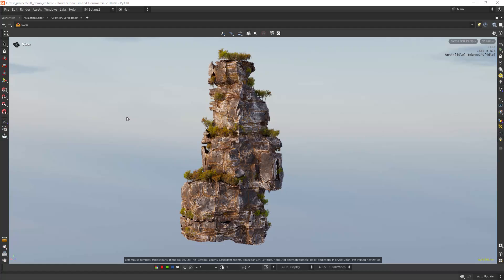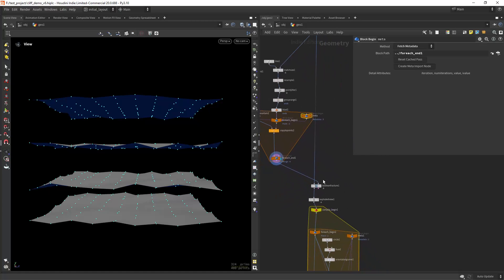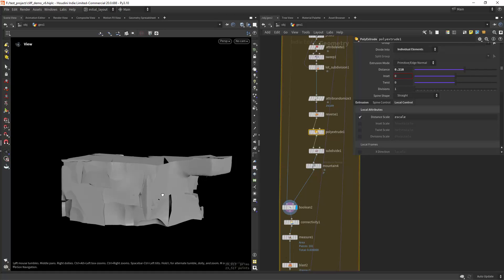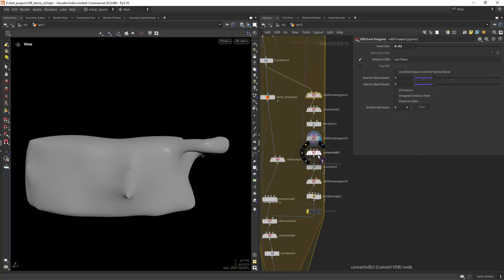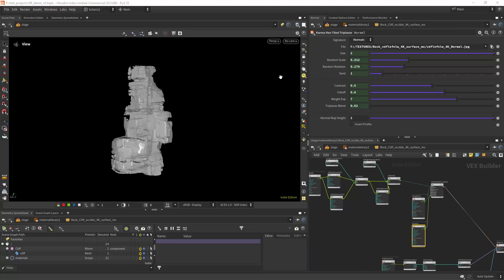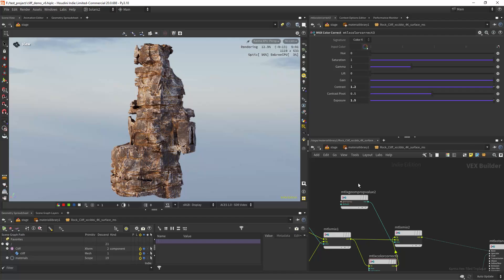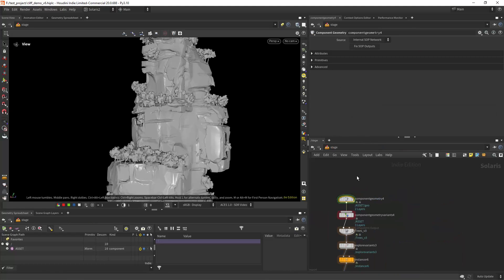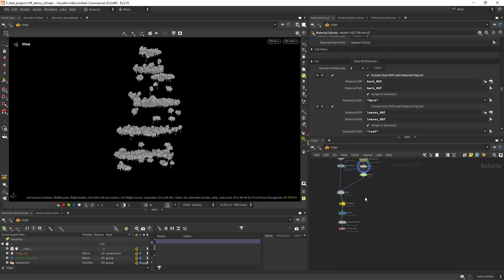Procedural Cliff Techniques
In this video I'm breaking down some techniques to generate some procedural cliffs , and also how to quickly texture it in Houdini 20.